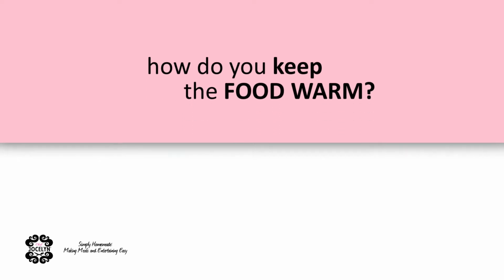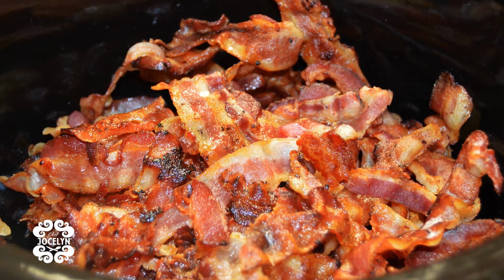Candied Bacon + Brunch How To During the Holiday's at Home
Hope you enjoy today's video, thank you so much for tuning in.Candied